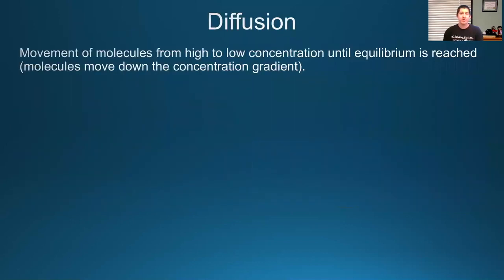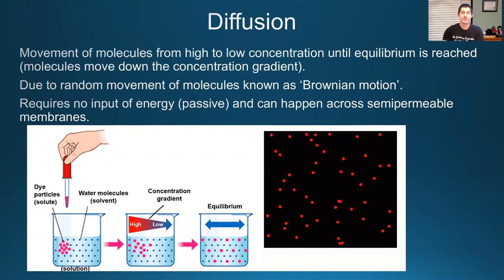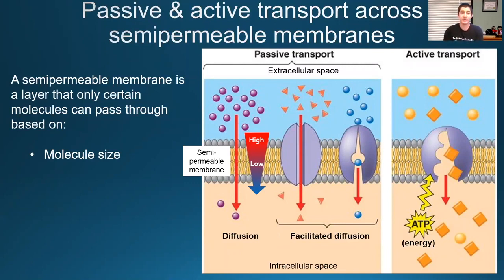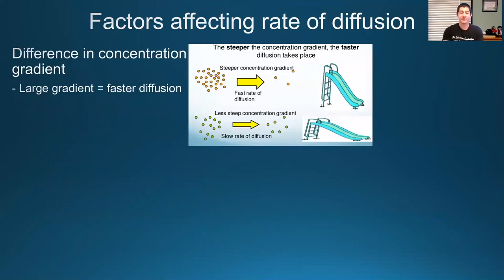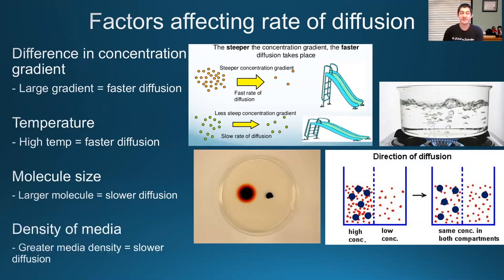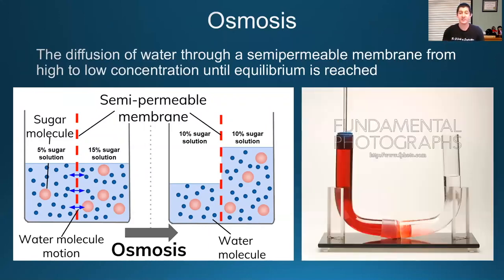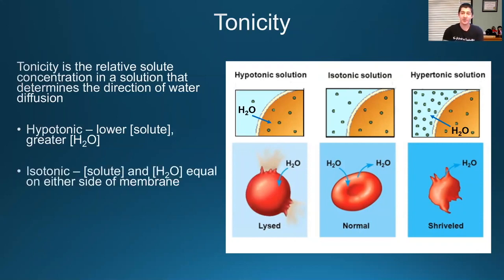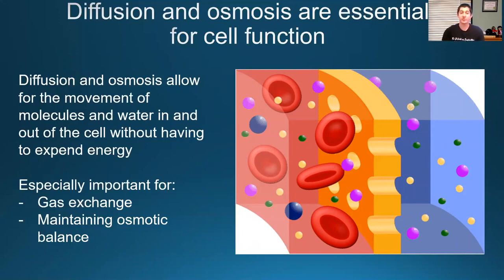Diffusion and Osmosis 107L w/ pauses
Bio107 Lab at CSUN
Pauses indicate when students should switch over to McGraw Hill Connect Virtual Lab exercises.